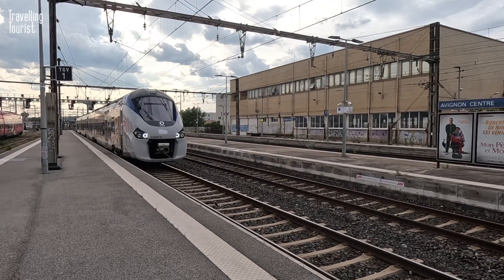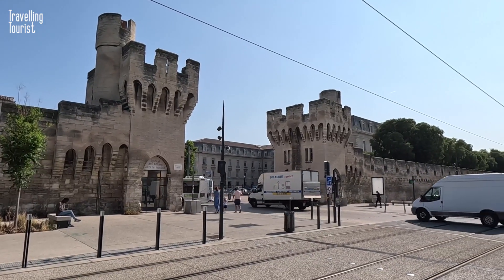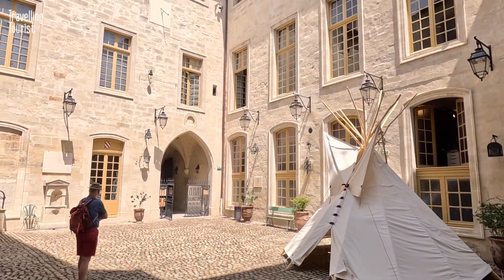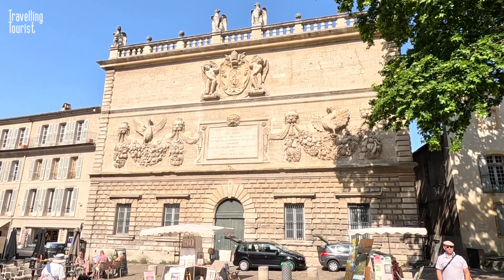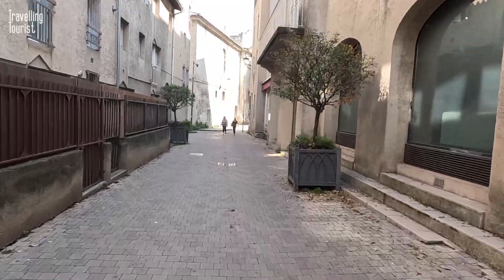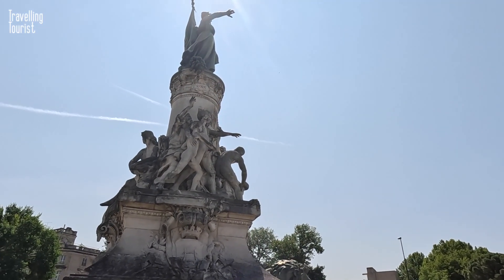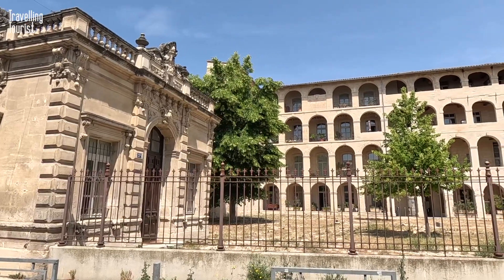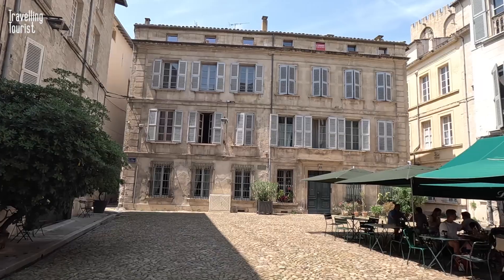I visited AVIGNON in France, the jewel of Provence & Discovered THIS!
Greetings from Provence's crown jewel, Avignon! Take part in an unforgettable journey with us as we explore this historic city's intriguing streets and rich cultural history. Avignon is a feast for the senses that will captivate you, with spectacular architectural wonders, colourful festivals, and breathtaking scenery.

0:00 - Arriving by train
0:08 - Avignon overview
0:17 - Avignon trams
0:37 - Avignon city walls
0:52 - City Gates
0:57 - President Kennedy Street
1:03 - Cité Administrative
1:06 - La ronde de perdiguier
1:44 - La Via Avenio km 0
1:29 - Tourist Information Office (Office de Tourisme d'Avignon)
1:34 - Palais du Roure
1:48 - Place de l’Horloge
1:55 - Hôtel de Ville d'Avignon
2:01 - Carrousel d’ Avignon la belle époque
2:03 - Opéra Grand Avignon
2:10 - Banque de France
2:16 - Palais des Papes
2:35 - Les Trois Clefs
2:41 - Notre Dame des Doms d'Avignon
3:04 - Jardin des Doms
3:19 - Rhône River
3:35 - Pont Saint-Benezet (Le Pont d'Avignon)
4:12 - Monument du Comtat
4:43 - Passage de la Pyramide
5:10 - Aumône générale
5:27 - Tour Saint Jean
5:32 - Basílica of San Pedro
5:35 - House of Jean Vilar
5:39 - Church of the Celestines
5:42 - Outro